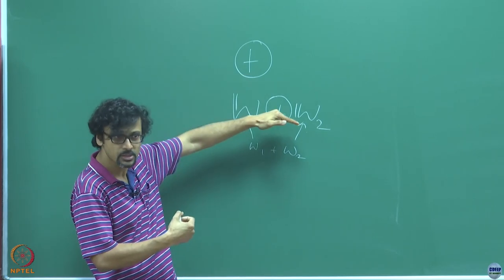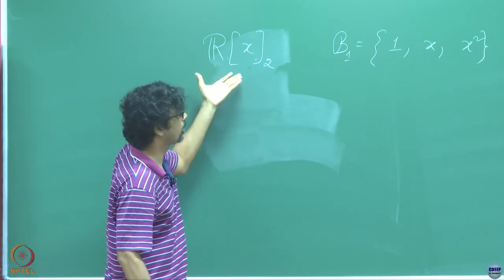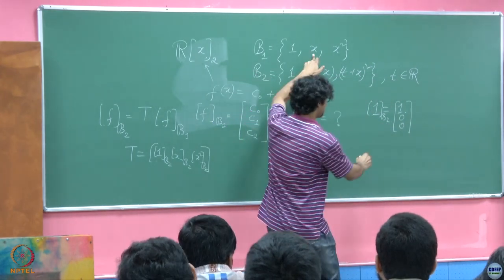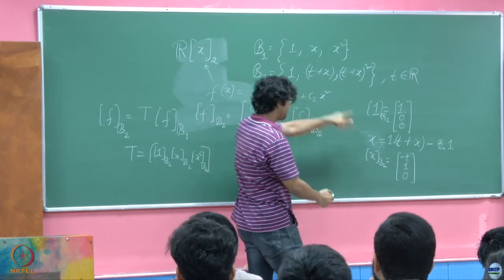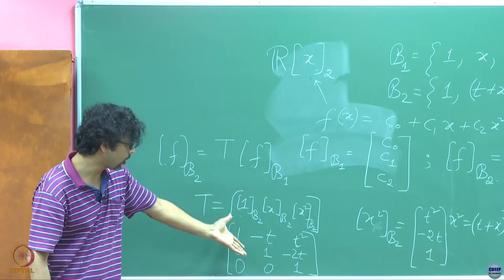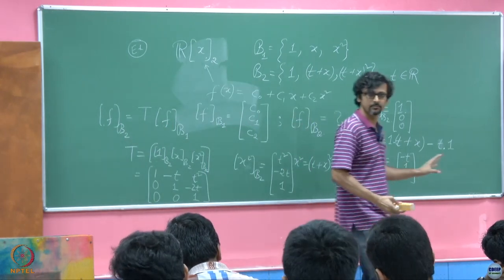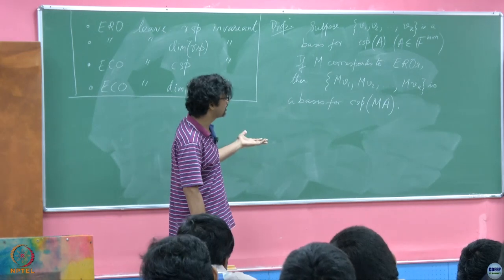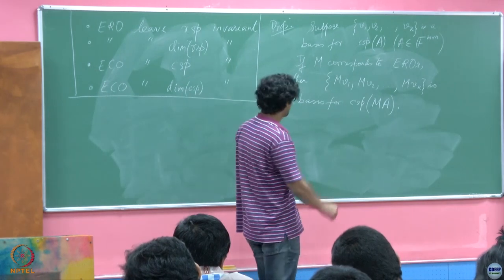Week 4: Lecture 09 A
Week 4: Lecture 09 A: Rank-Nullity Theorem (Matrices)